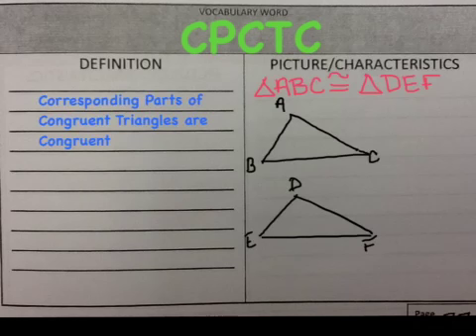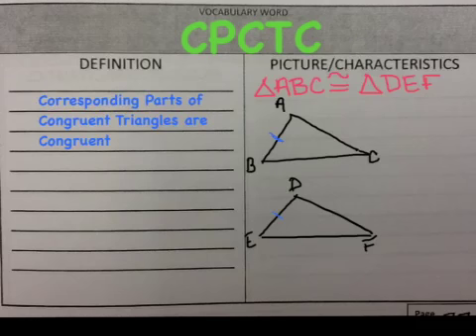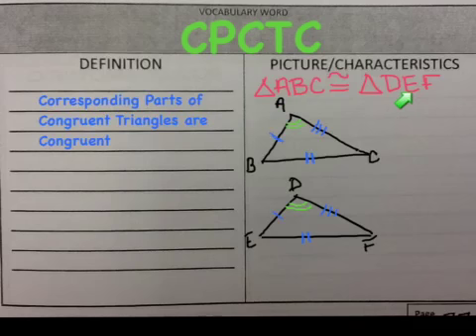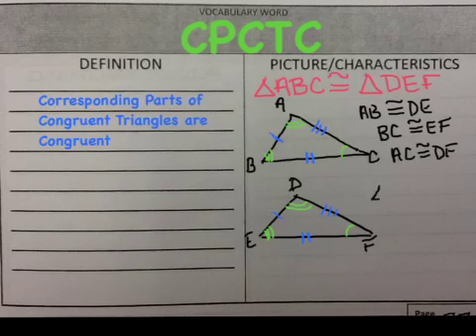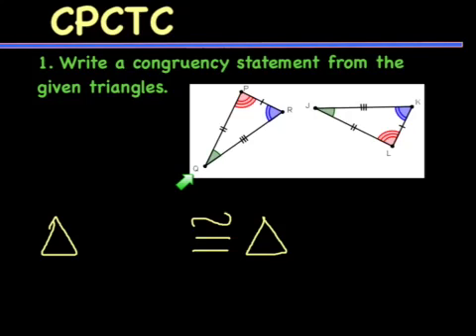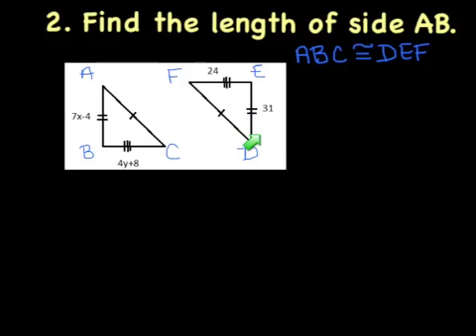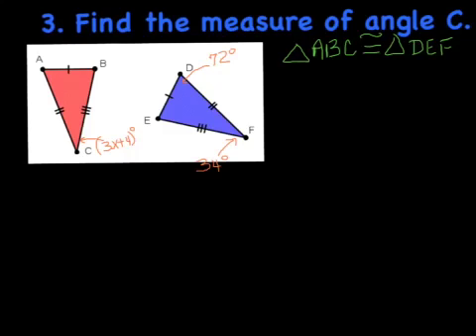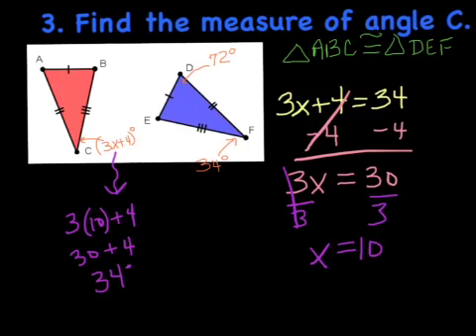Made with Explain Everything